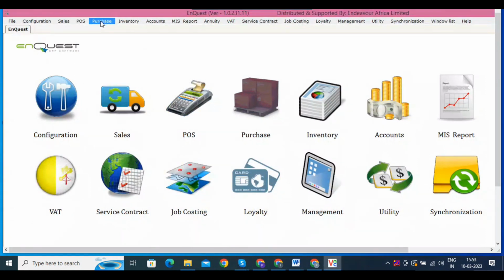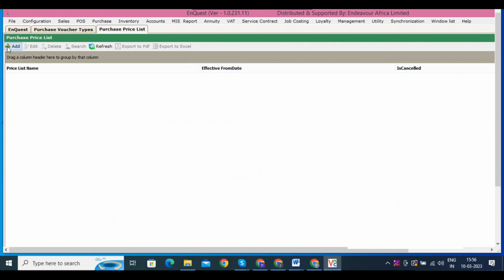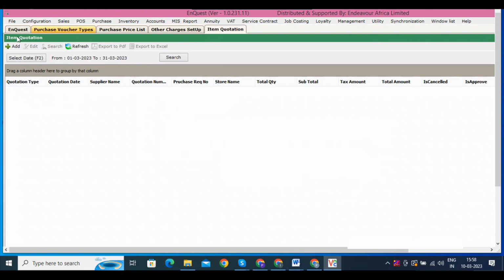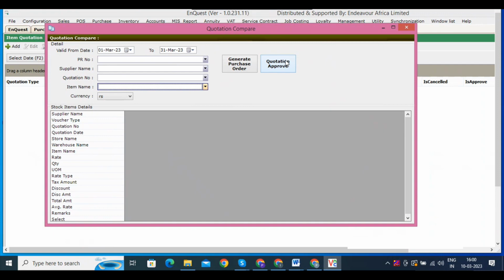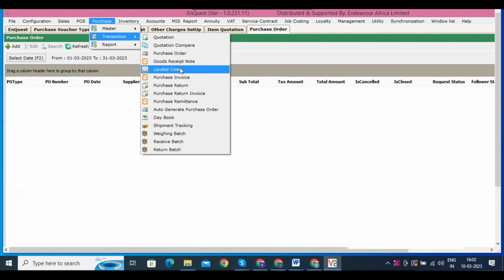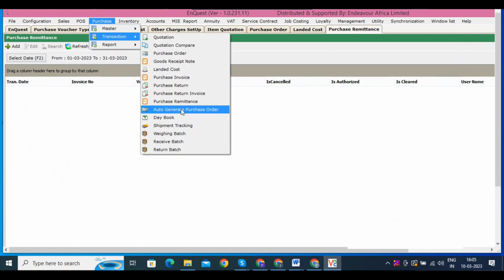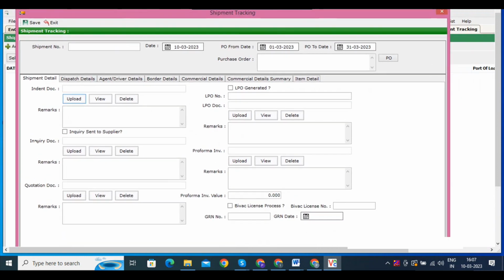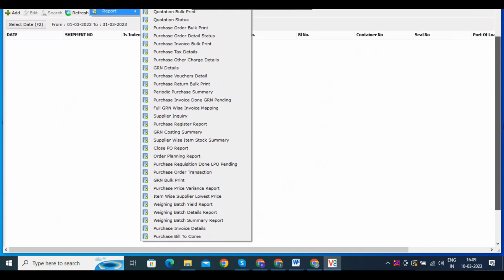ERP - Purchase Module